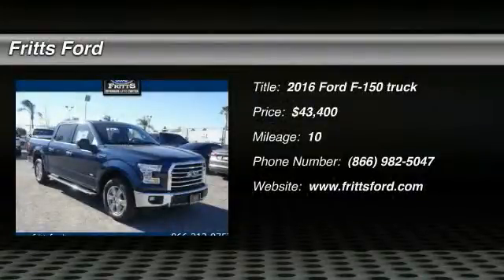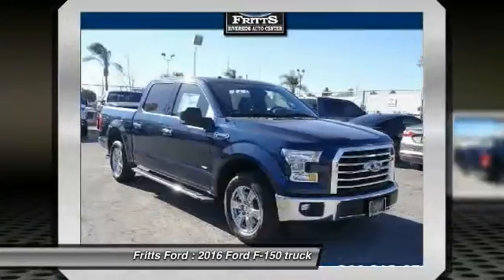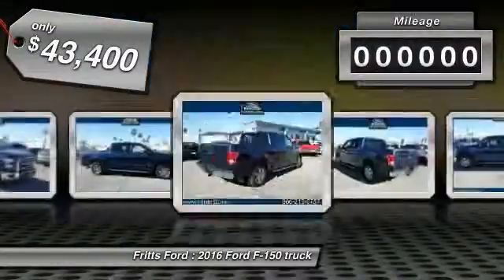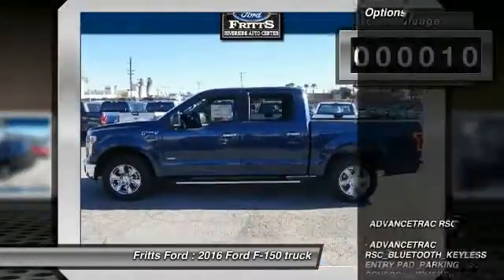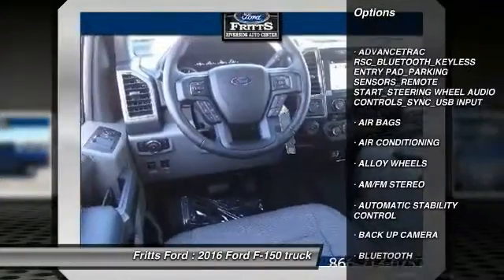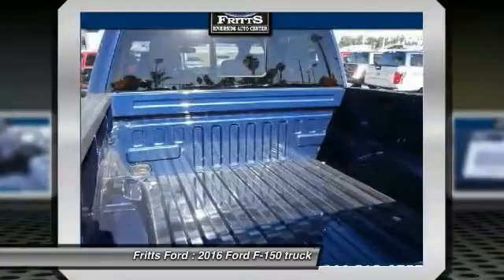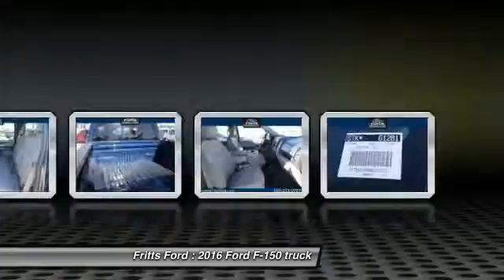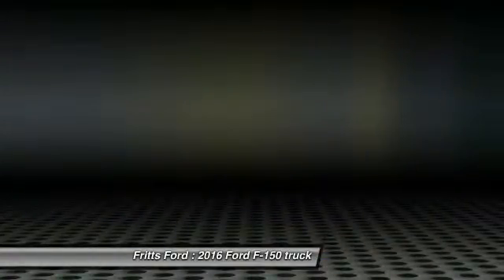2016 Ford F-150 RIVERSIDE,CORONA,SAN BERNARDINO,MORENO VALLEY,FONTANA 61281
2016 Ford F-150 4dr XLT

Fritts Ford
8000 Auto Drive

FRITTS FORD, PROUDLY SERVING RIVERSIDE, CORONA, SAN BERNARDINO, MORENO VALLEY, FONTANA, AND SURROUNDING CALIFORNIA LOCATIONS. THIS BLUE 2016 Ford F-150 IS EQUIPPED WITH A ENGINE: 2.7L V6 ECOBOOST , AUTOMATIC TRANSMISSION, AND RECEIVES AN ESTIMATED 18 City/25 Hwy MPG. 2016 Ford F-150 4dr XLT Stock #: 61281 | VIN: 1FTEW1CP6GKD17573 | 2016 Ford F-150 Fritts Ford